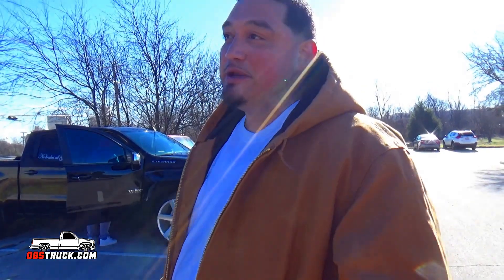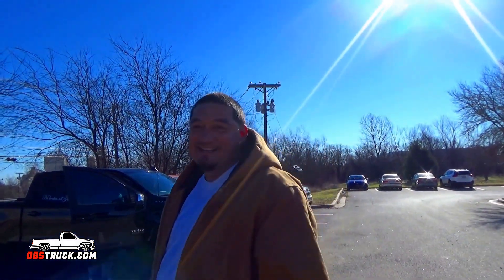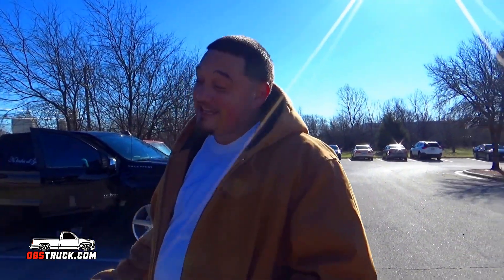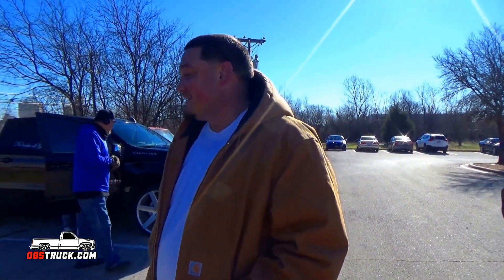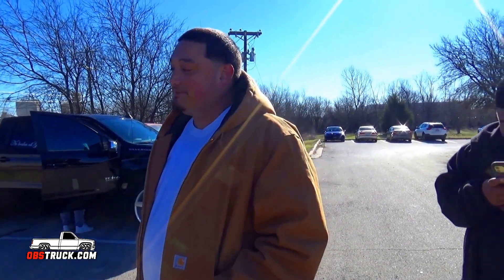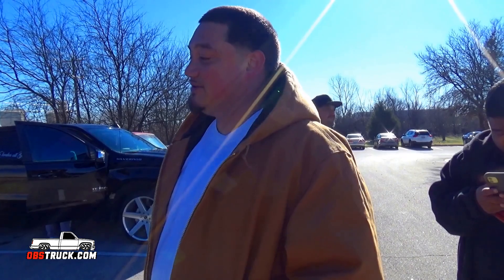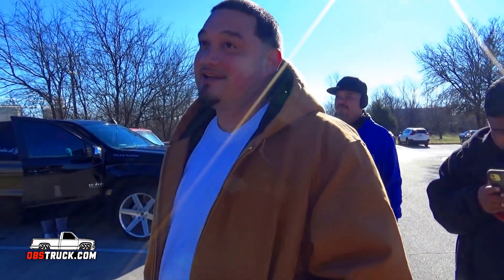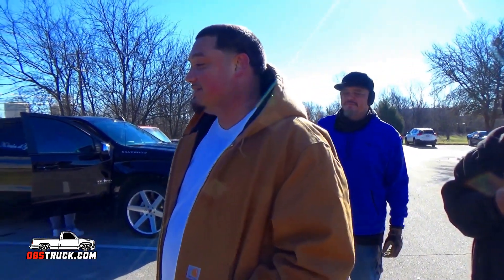Crew Cab Dually OBS Custom Interview | OBSTRUCK.COM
We talk to the owner of this clean Crew Cab OBS Dually sick on some sick rims and tires!

OBS Articles